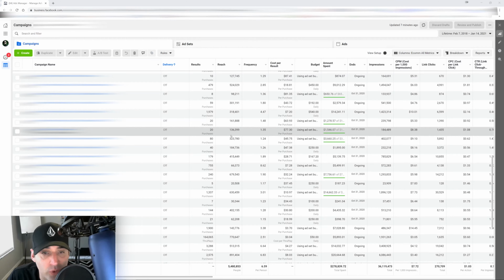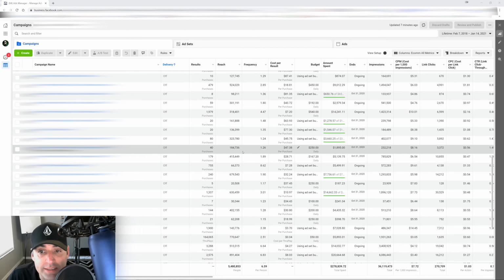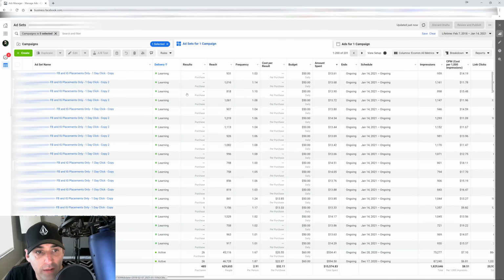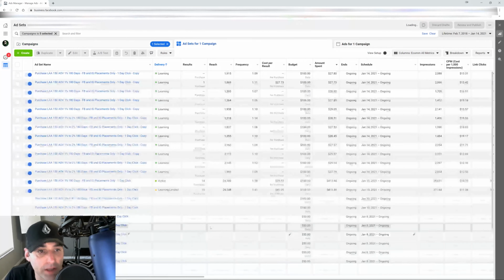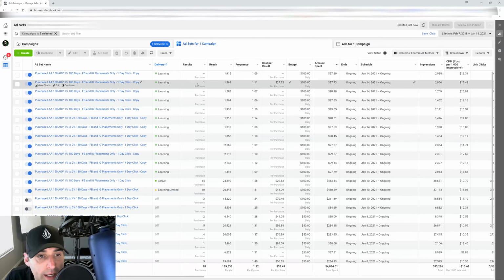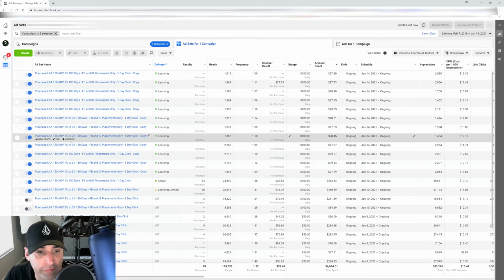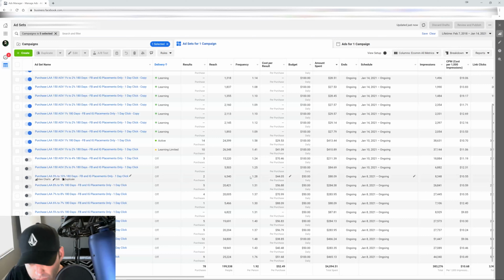Account Structure And Simplification For Facebook Ads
In this Facebook ads tutorial I explain how to account structure and simplification for your Facebook Ads, inside your Facebook Ads Manager.

Here's the exact Facebook Ad account structure that I have set in place in one of my accounts that has made close to $3,000,000 in sales.

Included in this video: Facebook Ads 2021, Performance Marketing, Facebook Ads Targeting, FB Ads 2021, Dropshipping